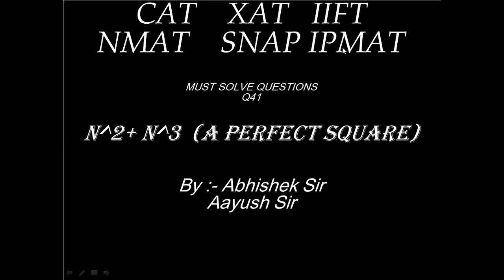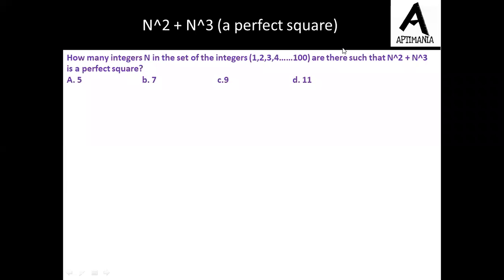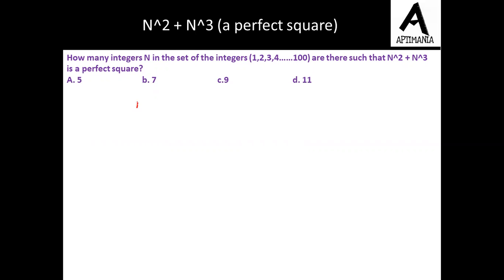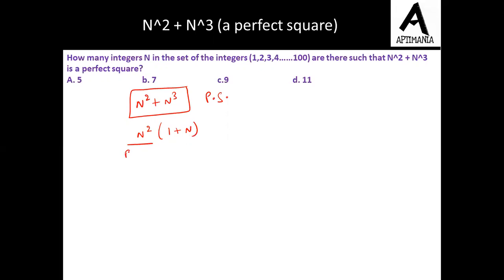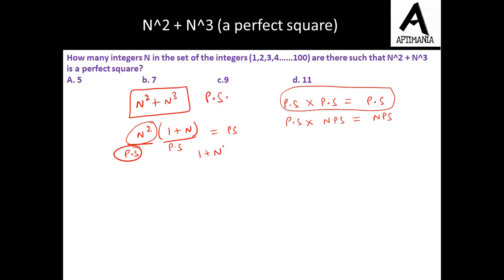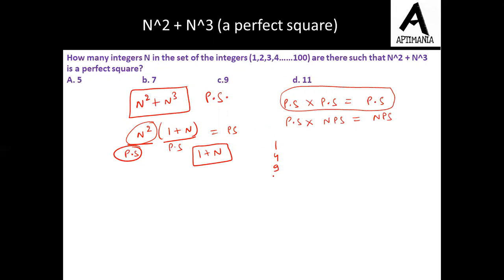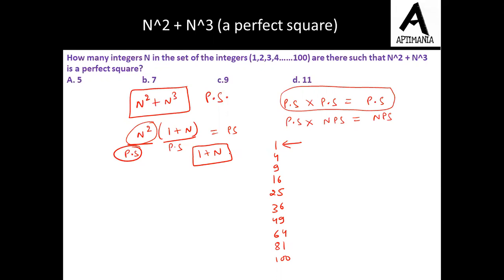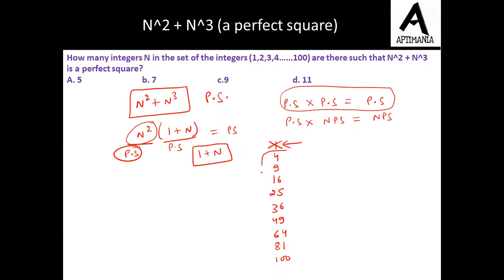Must Solve Question Series Q41 (N^3+ N^2 a perfect square)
How many integers N in the set of the integers (1,2,3,4……100) are there such that N^2 + N^3 is a perfect square?A. 5  b. 7  c.9  d. 11